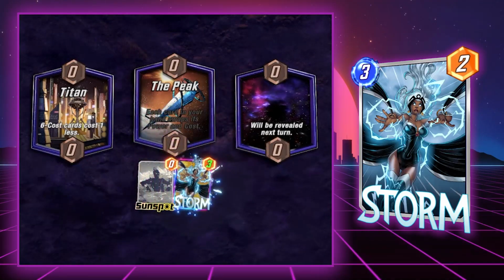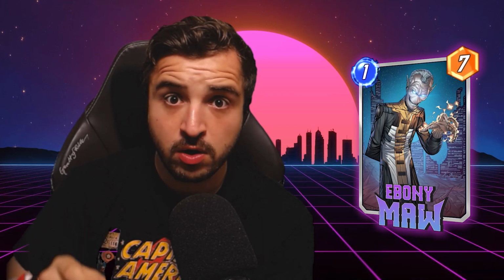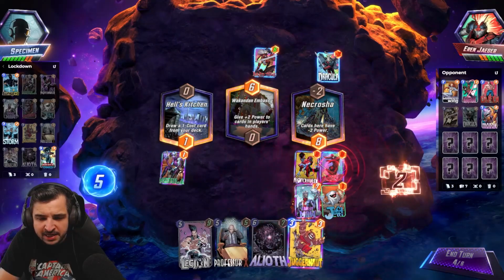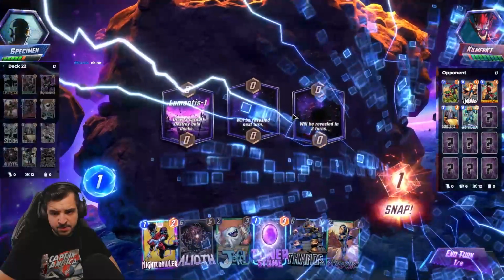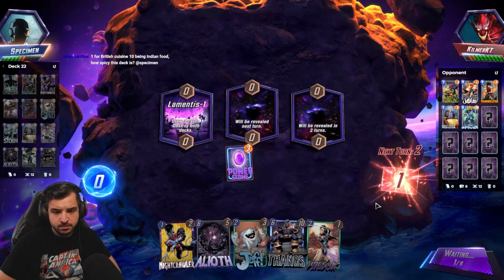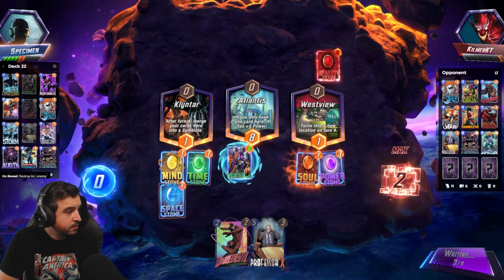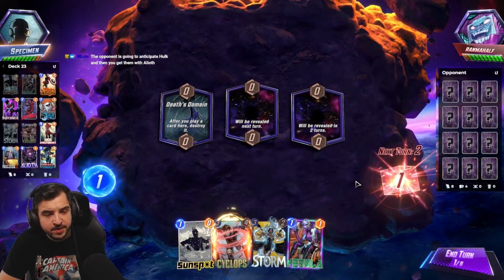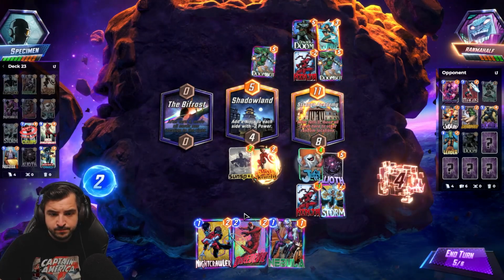These TOP 3 Location Control Decks are GREAT!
Chapters
0:00 Intro
0:44 Core Cards
3:23 High Evolutionary discussion
4:51 Thanos discussion
6:02 Vanilla Lockdown discussion
6:19 Honorable Mentions
8:55 Vanilla Lockdown gameplay
23:59 Thanos gameplay
37:49 High Evolutionary gameplay
45:13 Conclusion